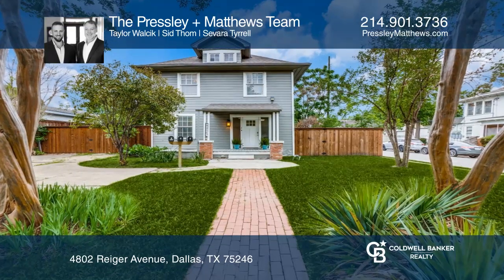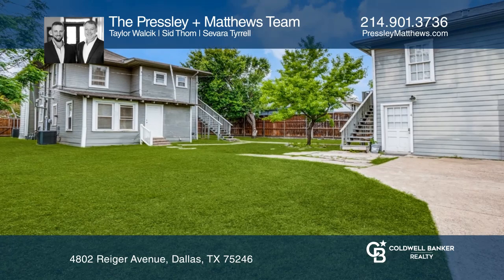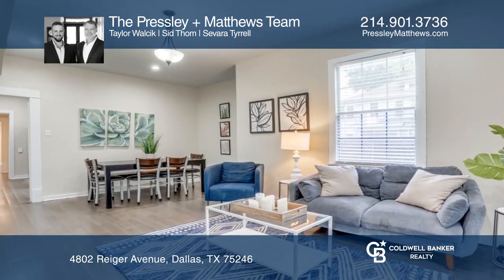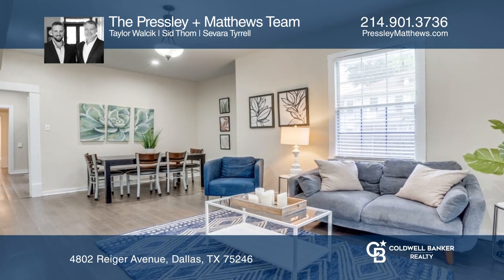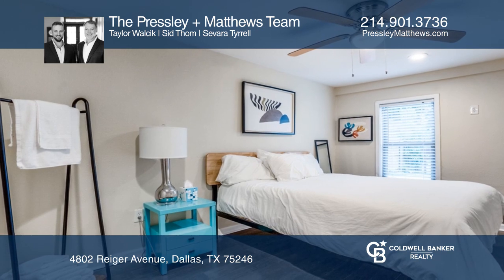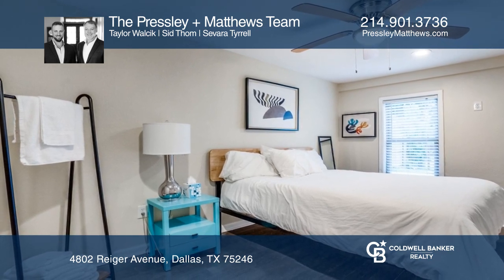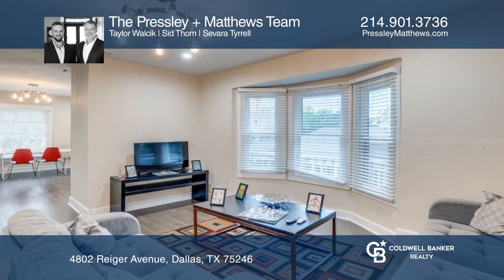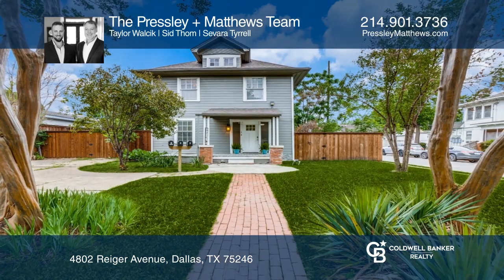4802 Reiger Avenue Dallas, TX | ColdwellBankerHomes.com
4802 Reiger Avenue, Dallas, TX

Prime investment property located on corner lot in historic East Dallas neighborhood. This Craftsman style property features two full duplexes. The back building features a one bedroom, one bath unit with kitchen and laundry area on the first floor and a one unit, one bath unit with kitchen on the s